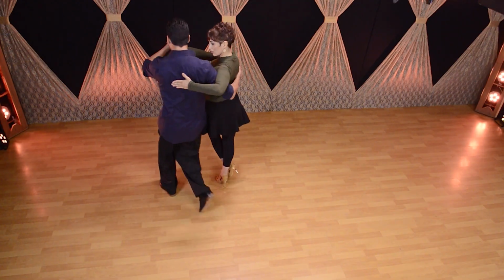TANGO STEP "CALESITA" (Slow-Motion Tango)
Today we are working on a very famous Argentine Tango step... CALESITA! In this case, we'll take it from a Back Ocho and finish it with Milonguero Style ochos.
Improve your Tango dance and push yourself to the next level.

Learn how to do the Argentine Tango. - Argentine Tango classes
Follow all the Tango classes on our channel.

Argentine Tango BASIC STEP - How to do the Basic Step -

Miriam Larici & Leonardo Barrionuevo
FOX's & BBC's "So you think you Dance" Current Tango Choreographers Since 2009
NBC's "Superstars of Dance" Champions 2009
ABC's "Dancing with the Stars" Tango Choreographers 2011/12/13/ 16/ 17
NBC's "America's got Talent" Guest Performers 2012
UNIVISION's "Latin GRAMMY Awards" Guest Performers 2014 & 2017
Stars at CHASE BANK's TV Commercial 2015/16/17
Co-Stars at ABC's TV Series "The Catch" 2016